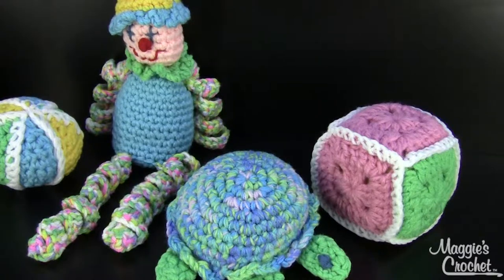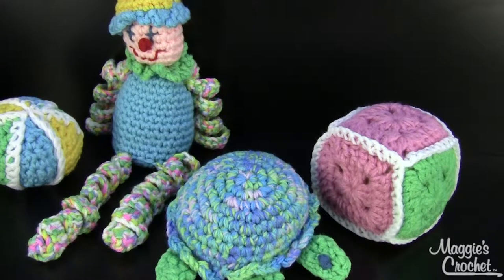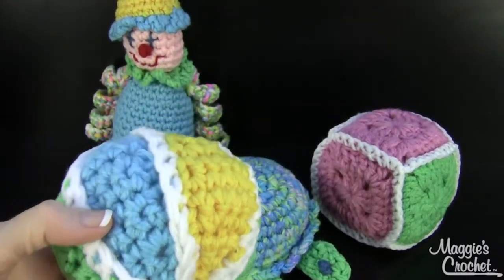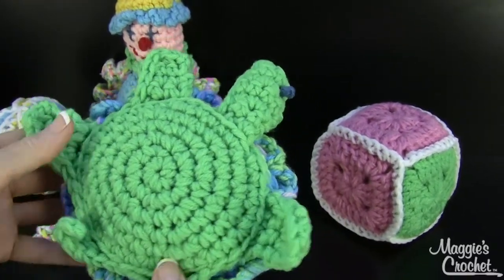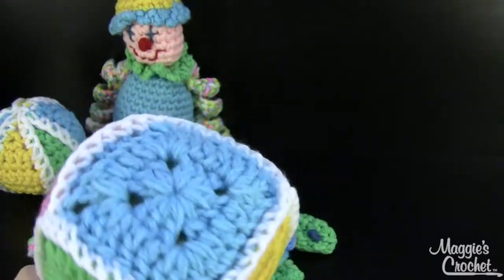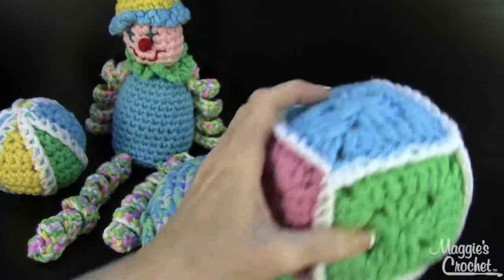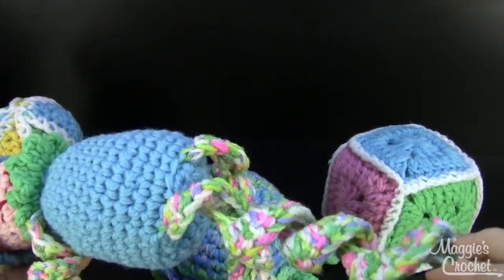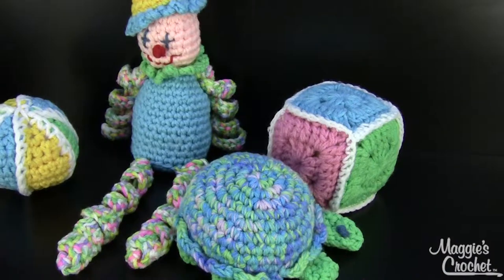Quick and Easy Toy Set Product Review PA874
Buy Quick and Easy Toy Set

 An Original Design By: Maggie Weldon

 Easy Skill

Materials:Yarn Needle; Worsted Weight Yarn:

Turtle:

            Green (G) - 1 ½ oz, 85 yds;

            Variegated (V) - 1 ½ oz, 85 yds;

small amount Fiberfill.

Cube:

            Pink (P) - 1 oz, 55 yds,

            Blue (B) - 1 oz, 55 yds;

            Yellow(Y) - 1 oz, 55 yds;

            small amount White (W);

small amount Fiberfill.

Ball:

            Blue (B) - ¾ oz, 42 yds;

            Yellow (Y) - ¾ oz, 42 yds;

            Green (G) - ¾ oz, 42 yds;

small amount Fiberfill.

Clown:

            Light Pink (LP) - 1 oz, 55 yds;

            Blue (B) - 2 oz, 110 yds;

            Yellow (Y) - ½ oz, 28 yds;

            Variegated (V) - 1 oz, 55 yds;

            small amount Green (G);

small amount Fiberfill.

Red Heart Kids was used in model.

Crochet Hook:  Size P (15 mm) or size needed to obtain gauge.

Gauge: With 2 strands yarn, 5 sc = 2"

Size:

Turtle: about 9" from Tip of Tail to Top of Head.

Cube: about 4 ½".

Ball: about 13" around.

Clown: about 11" from Base to Tip of Hat.

Need some adorable quick and easy toys for that special baby in your life? Using a double strand of worsted weight yarn and these quick and easy to make crochet patterns you can crochet delightful treasures to be enjoyed by mom and baby alike. Crochet pattern includes Tommy Turtle, Clancy Clown, Ball and Block.

Crochet Stitches used include: Single Crochet, Double Crochet, Curlicue Stitch for Clown Legs and Arms,

Fun for hours with this quick and easy crochet pattern!!